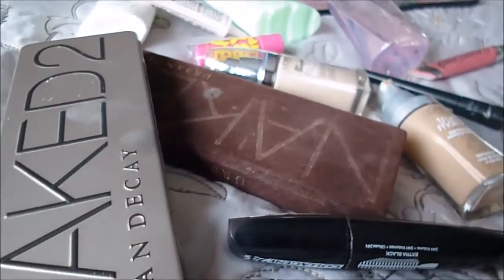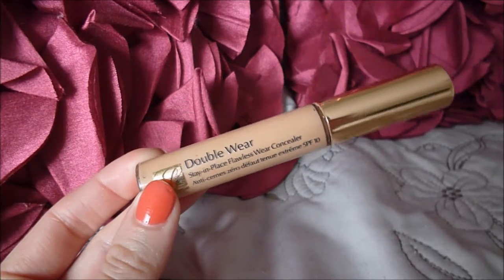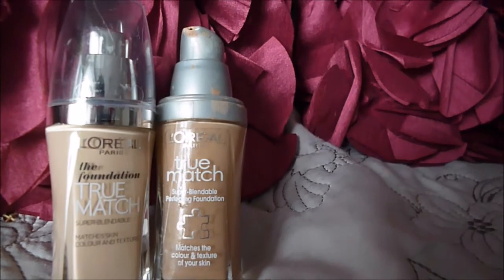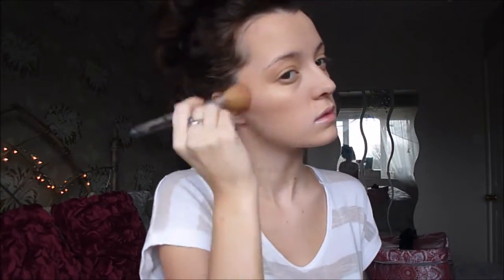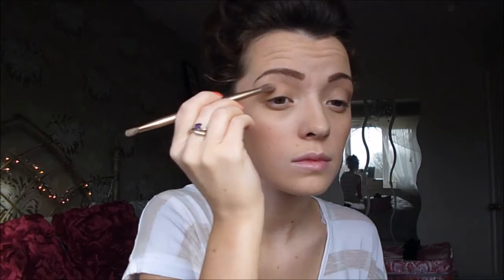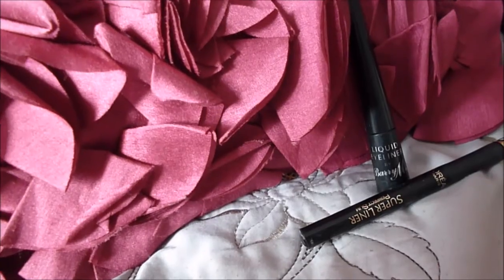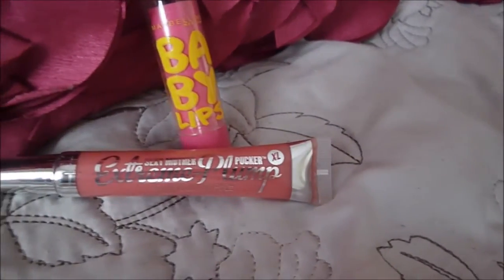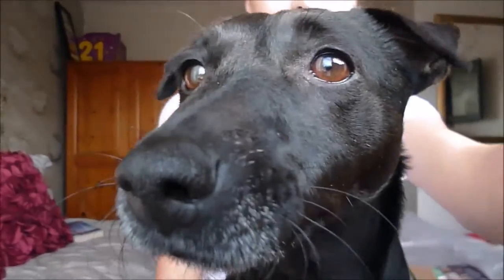Everyday Makeup Tutorial!! :)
This video is aimed at anyone! So, if you go to school, go to college, go to university, go to work, or just stay at home then I hope that this makeup tutorial can inspire you to try new products and makeup techniques! :)

I hope that I have inspired you to try out new make-up looks :) Life is way too short to stick to the same old make-up routine day in and day out. So, why not mix it up a little bit and try new products and techniques :)

I hope you have the best day EVER! Thank you so so so much for taking your time to watch this video I really appreciate that you are enjoying my videos and it always puts a smile on my face when people like and comment on my videos.

To my subscribers, thanks for sticking with me on my YouTube journey. Love you all lots!

Bella Beauty Blog
:) xxx